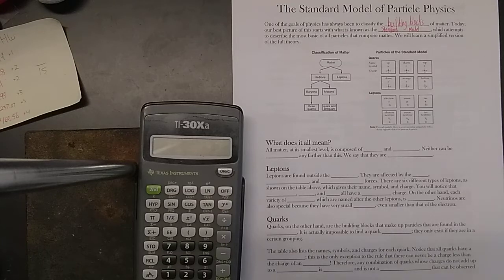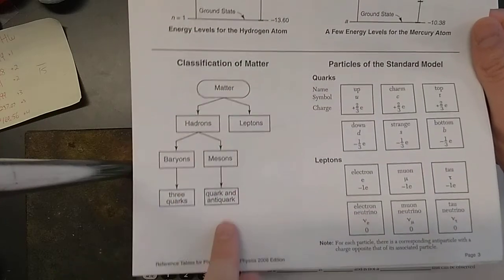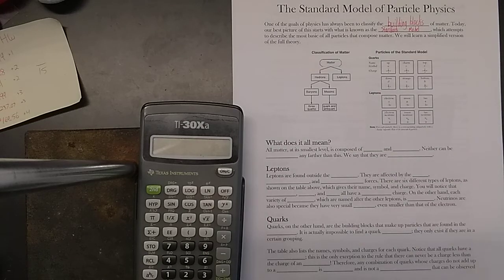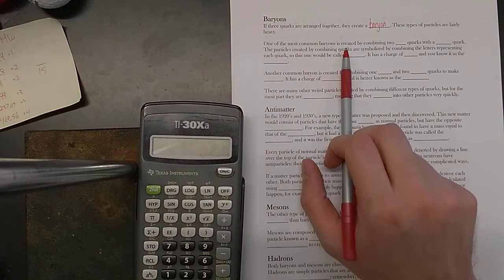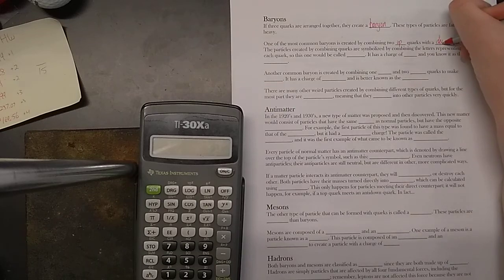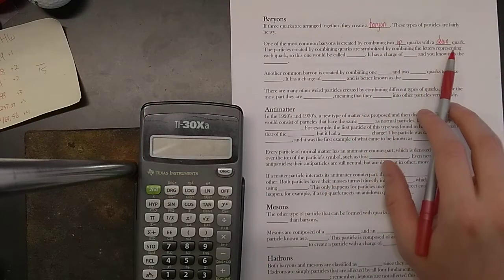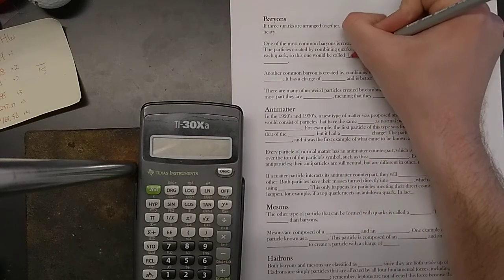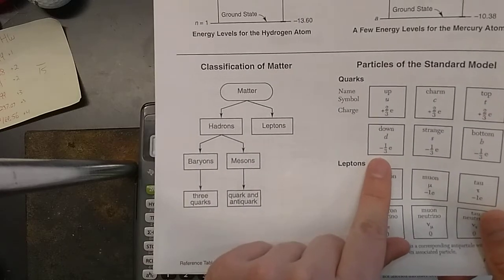Regents Physics Modern Physics Unit: The Standard Model of Particle Physics